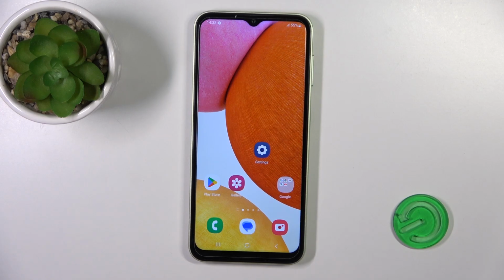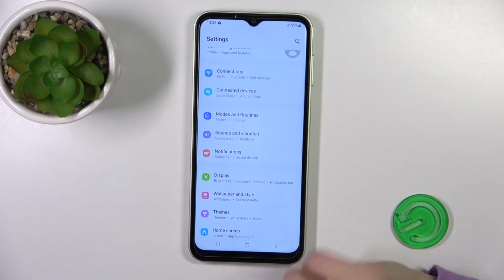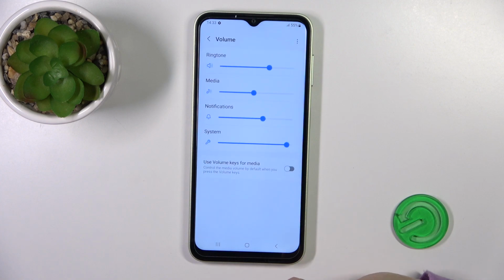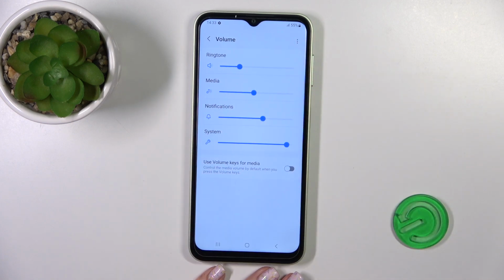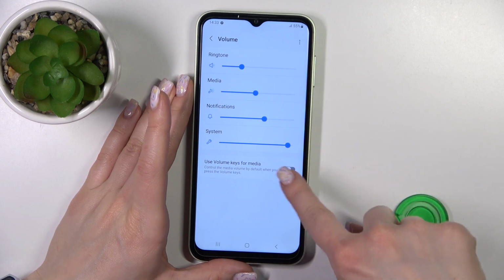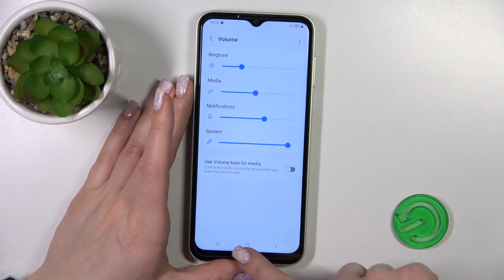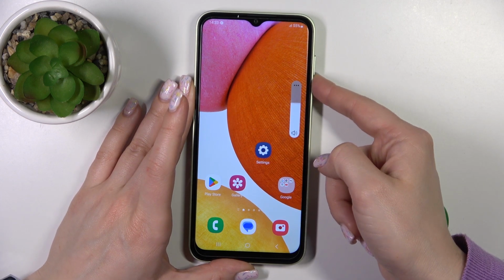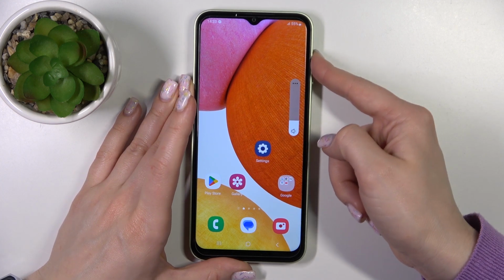How to Adjust Ringtone Volume on SAMSUNG Galaxy M14? - Ringtone Settings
As part of today's video tutorial, we will show you how you can adjust the volume of the incoming call sounds on your Samsung Galaxy M14 smartphone. It will be helpful for you to watch this video if you are interested in learning how you can increase or decrease the volume of your SAMSUNG Galaxy M14 ringtone on the smartphone.

How to increase the incoming call sound volume on the SAMSUNG Galaxy M14?
How to decrease the incoming call sound volume on the SAMSUNG Galaxy M14?
How to change the ringtone volume level on the SAMSUNG Galaxy M14?
How to Adjust Ringtone Volume on SAMSUNG Galaxy M14?